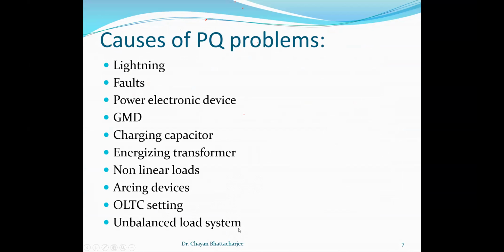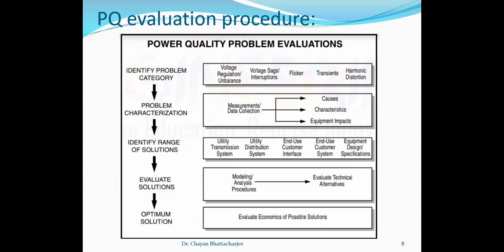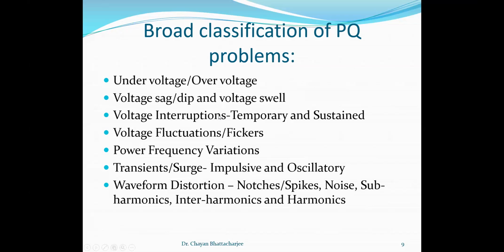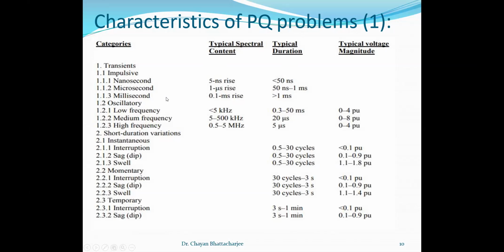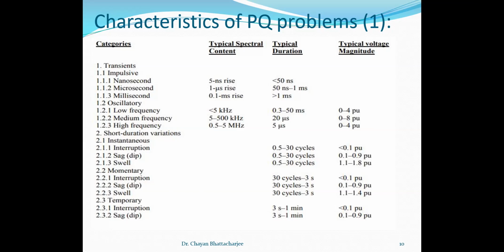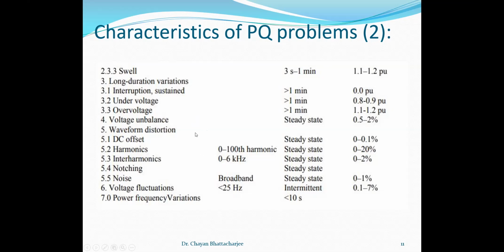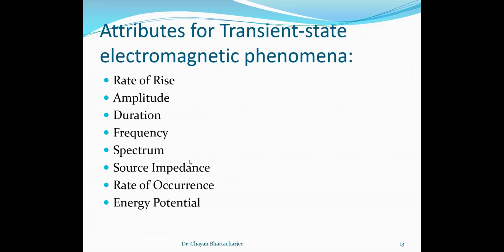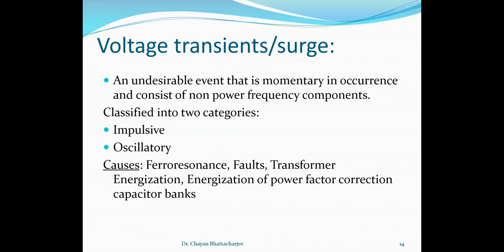Power Quality Issues on Distribution System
One Day Seminar Organized by  Chaibasa Engineering College With the collaboration of TEQIP-III  and EIE Cell CEC